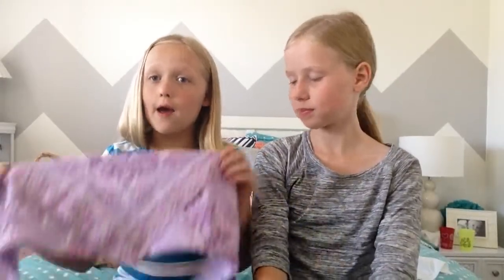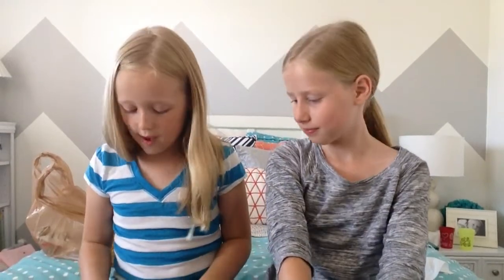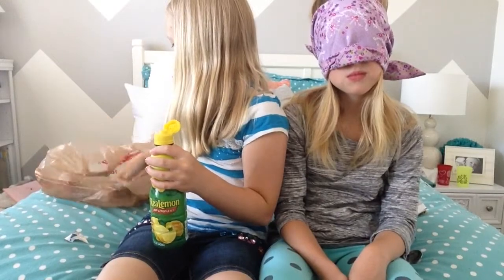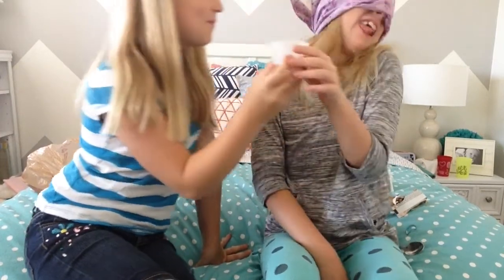What's in my mouth!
With SESassy